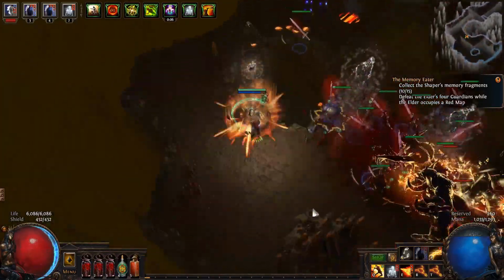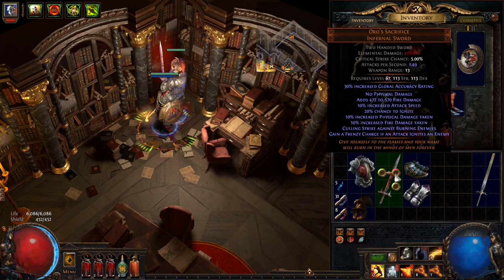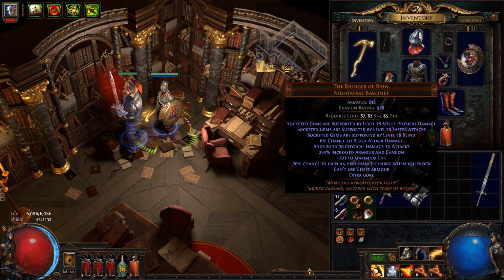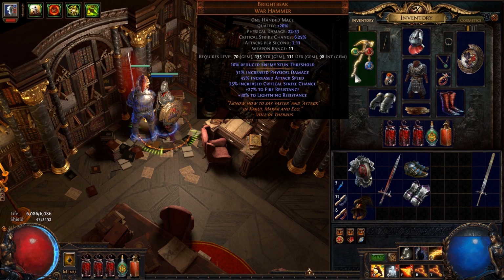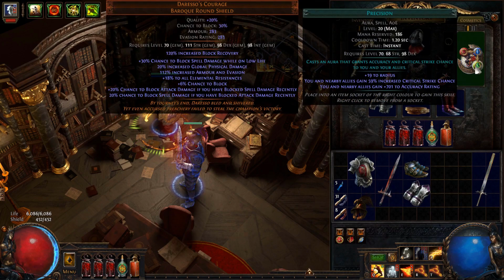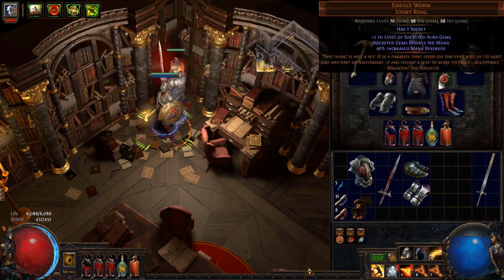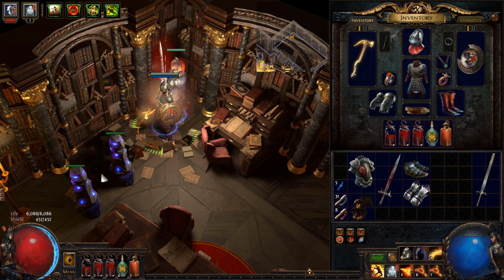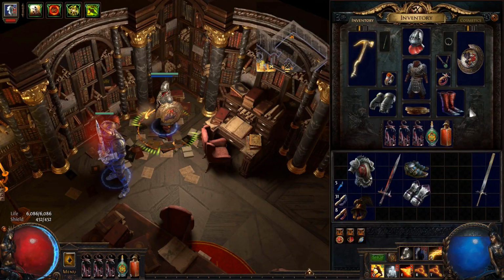[PoE 3.8 Starter] Chains of Command | Very Cheap & Fast Magic Finder | Build Guide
Path of Exile 3.8 Blight.  The Commander of Chains.Chain of Commands Summoner.  This build is extremely cheap, all the items don't cost much currency, and can be a great magic finder mapper!  I think Chains of Command still has a few issues, but it is easily one of the most cost efficient items in the game.

Check out the guide, and let me know what you think!

Time stamps:

Introduction: 00:01
Overview: 00:23
Gear & Gems: 04:56

Character is named Rally.

They are an amazing group that is dedicated to making high quality video game remixes.  If you're interested, please check them out and support them!

All music from OCRemix is free to download.  Please check it out!